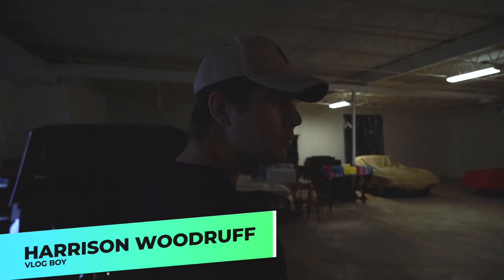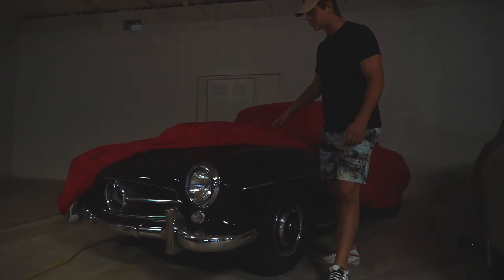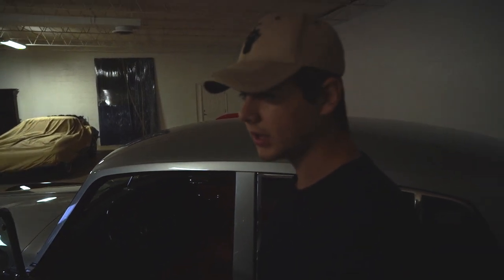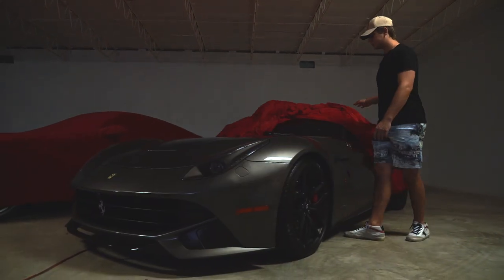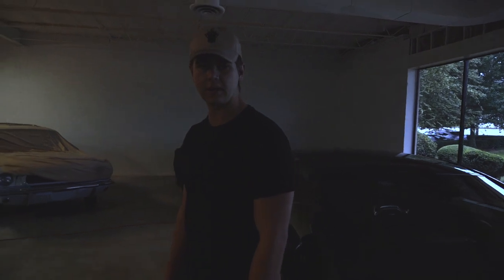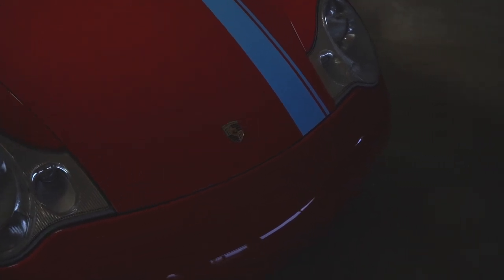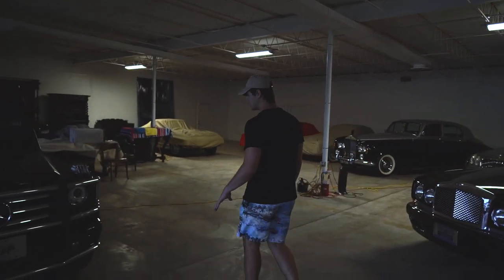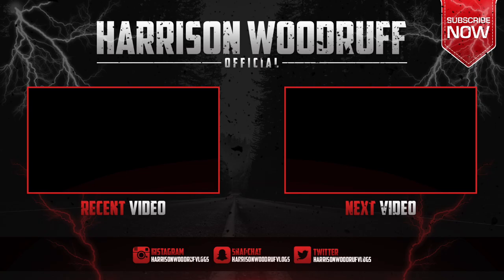Garage Update!! MILLIONS OF DOLLARS WORTH IN CARS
I am here for your enjoyment. HI!! I'm Harrison Woodruff and I'm a weird/funny 20 year old and I make videos. Some are funny. Some are about cars, planes, watches, fashion, houses, and or travel. Honestly ignore that, I just make videos that can be fun to watch.